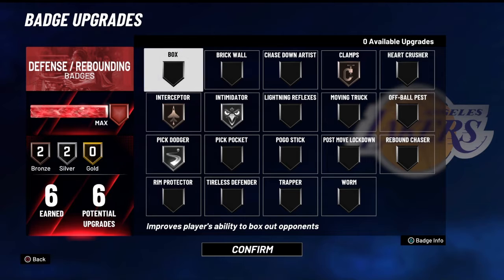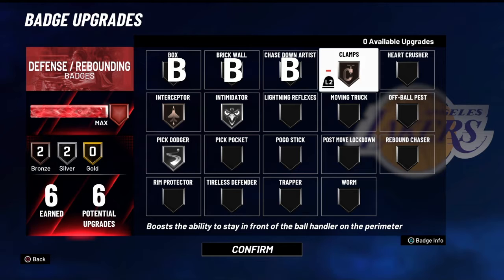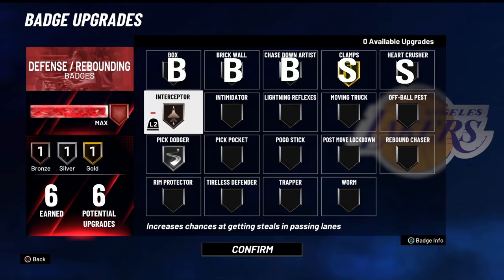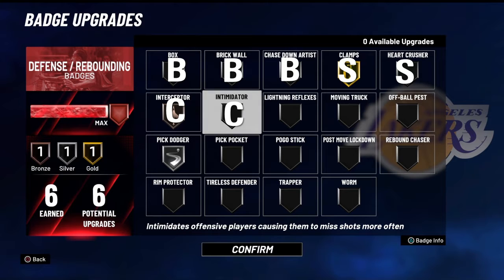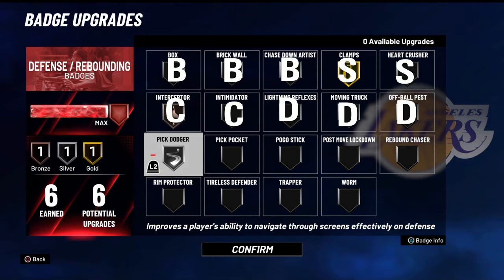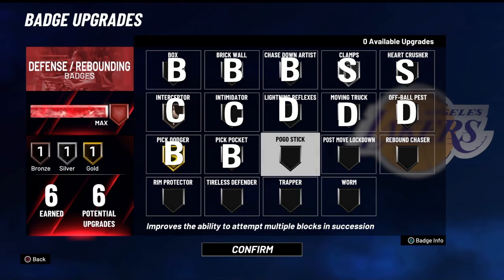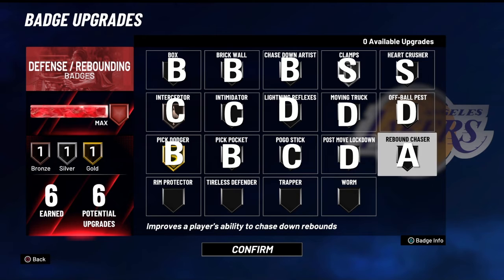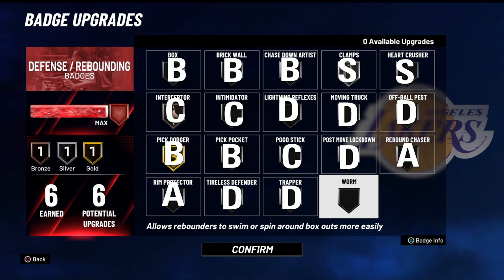Ranking all defensive badges by tiers